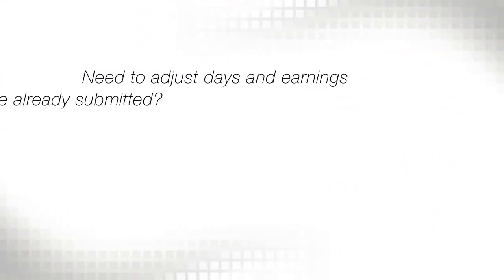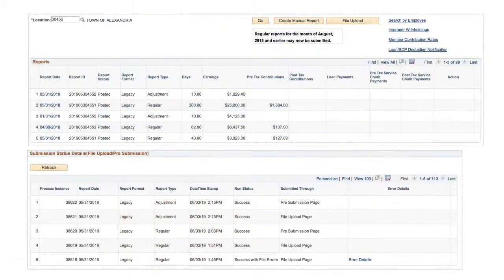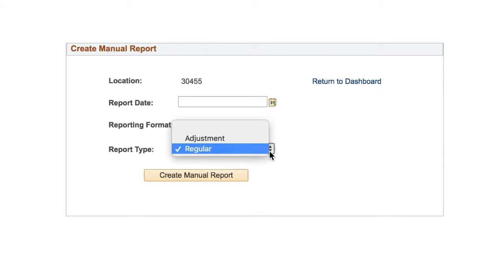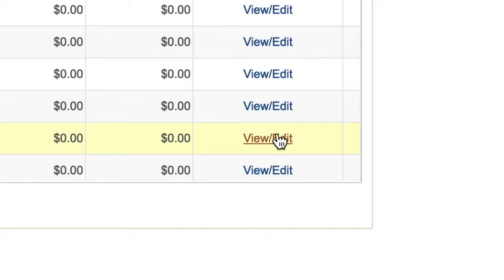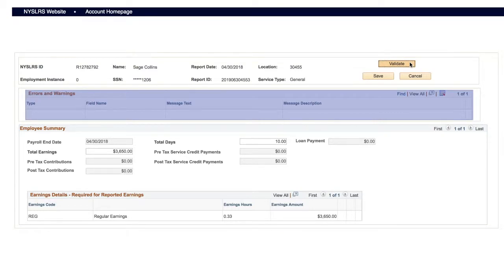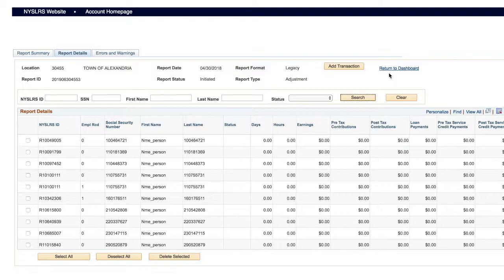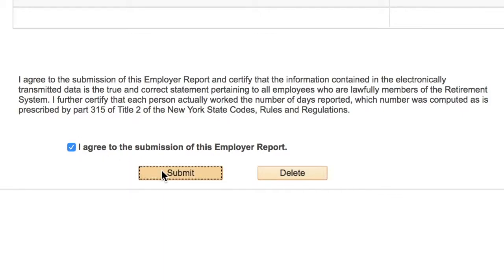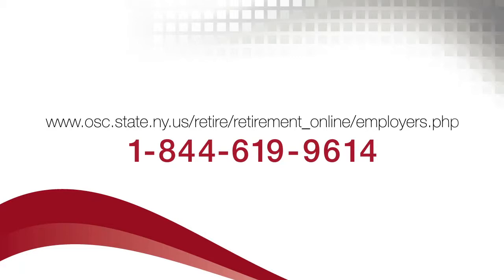How to Use Retirement Online: Create and Submit a Manual Adjustment Legacy Report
You may need to make a correction to previously reported data. This video explains how to create and submit a manual adjustment report using Retirement Online.